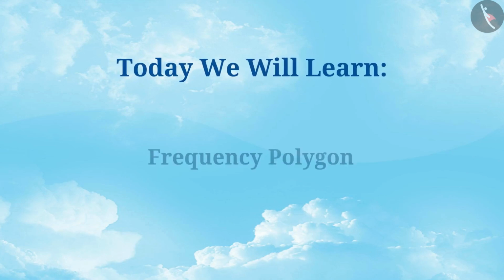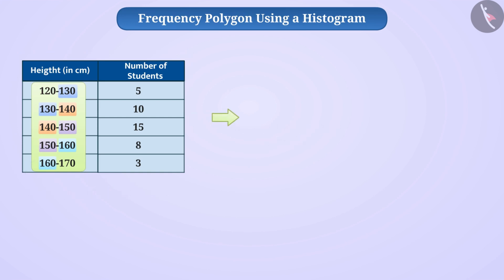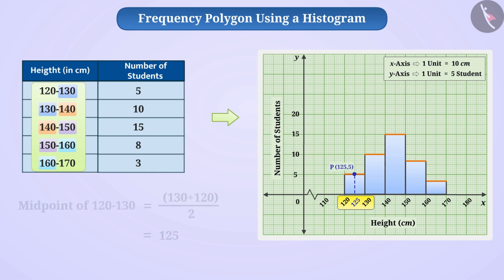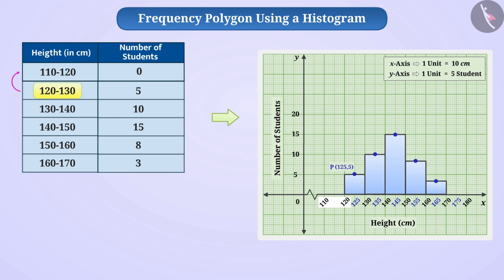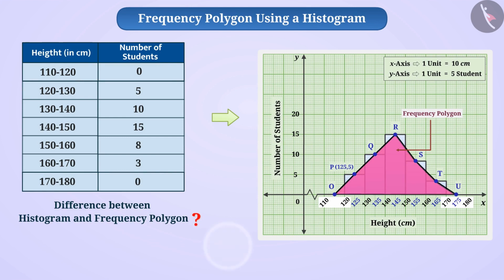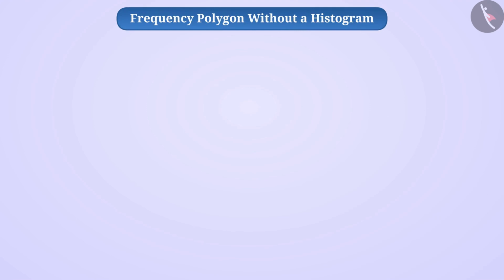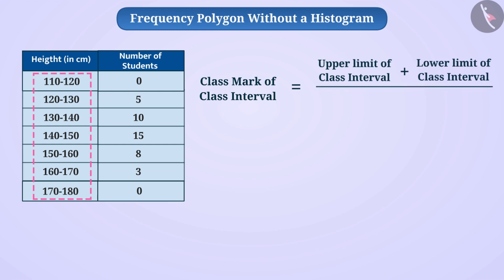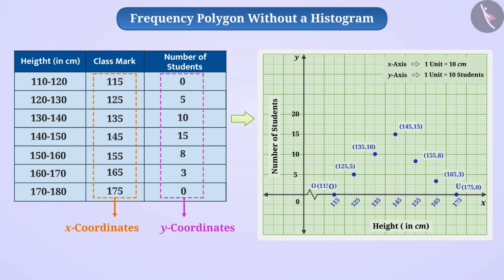CBSE Class 9 Mathematics ( गणित ) - Frequency Polygon - Part 1 ( आवृत्ति बहुभुज - भाग 1 )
Mathematics ( गणित )
Frequency Polygon - Part 1 ( आवृत्ति बहुभुज - भाग 1 )